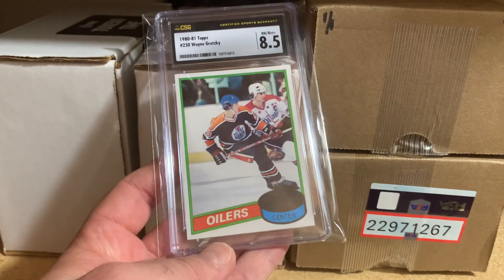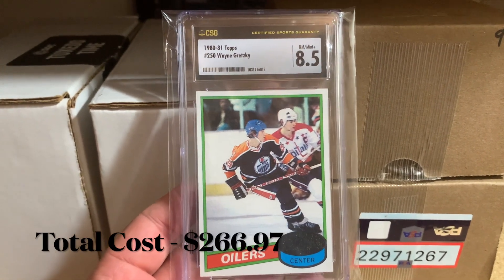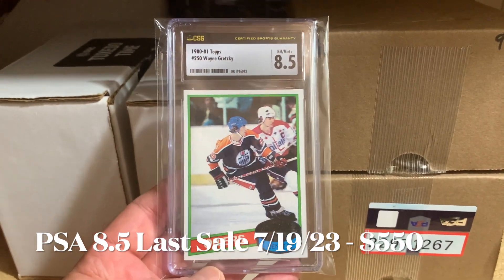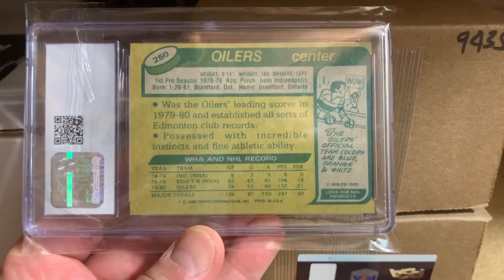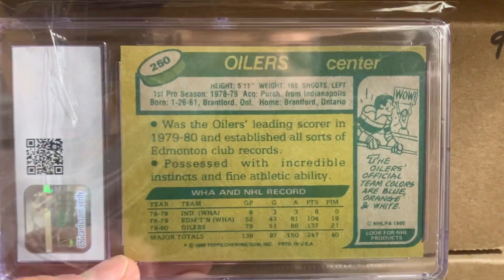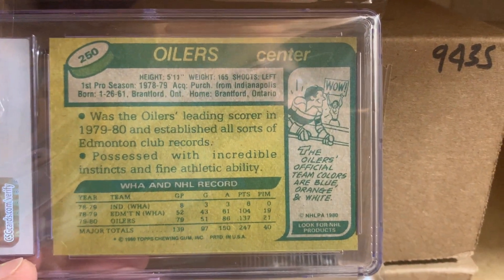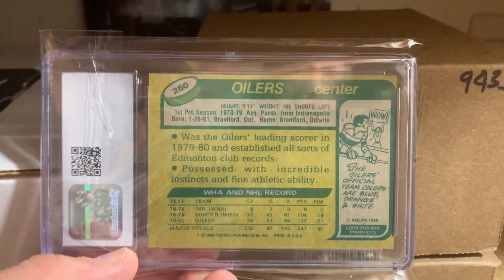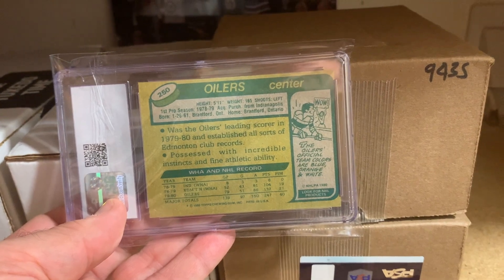1980 Topps Wayne Gretzky | Card Grading Tip | Don't Forget to Consider the Back of the Card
In this video I discuss an observation that I made when having another look at the 1980 Topps Wayne Gretzky card I recently purchased.  Here is a card grading tip, don't forget to consider the back of the card.

Would love to know your thoughts on how much attention you pay to the back of cards when buying graded cards or submitting cards for grading.